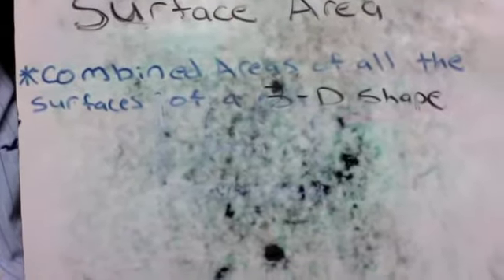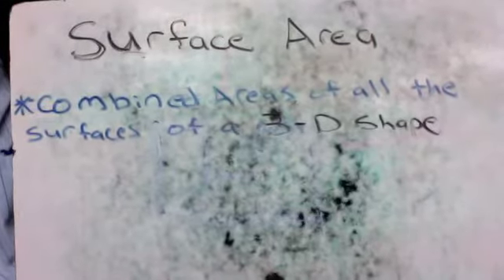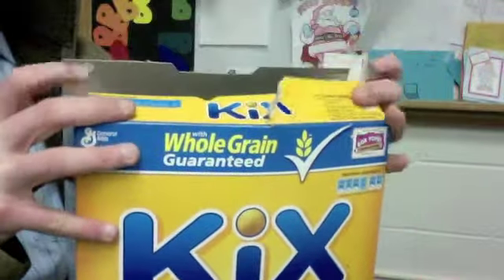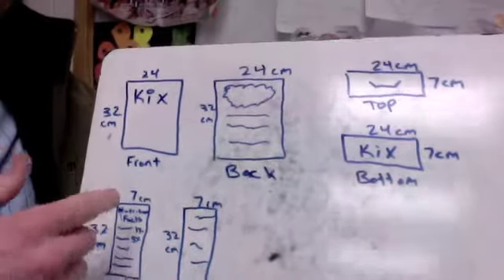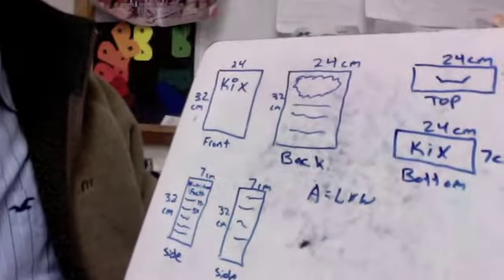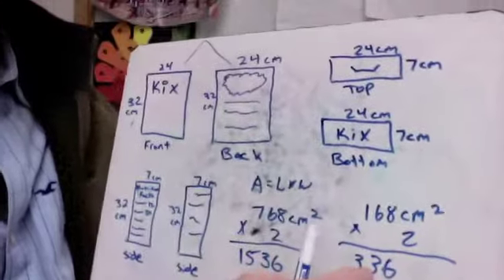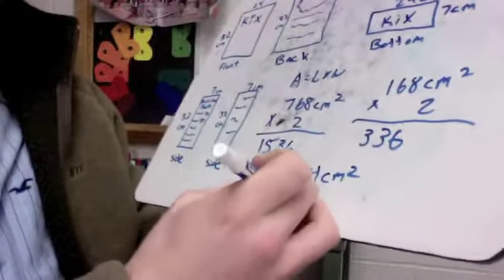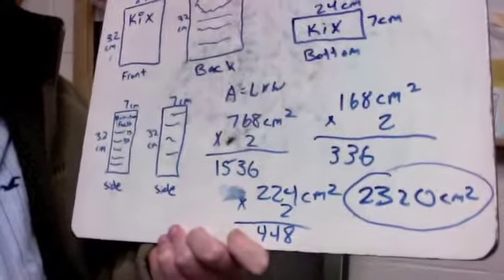Surface Area Introduction